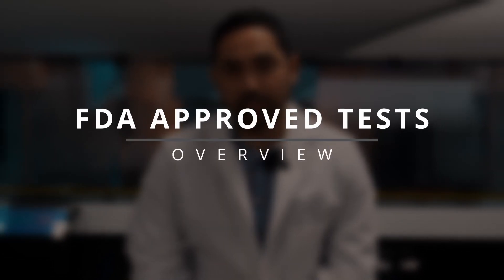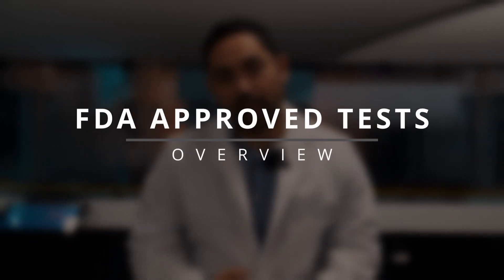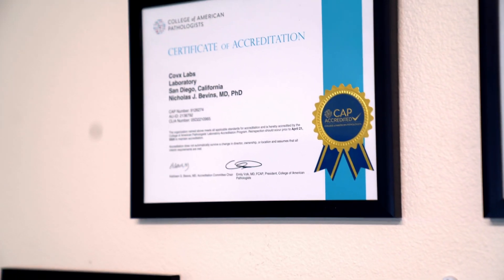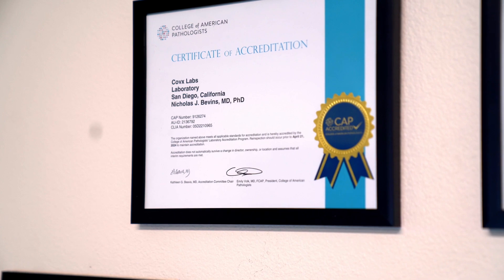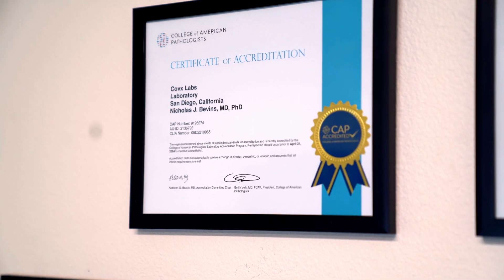Non-CLIA FDA Approved Tests (2023)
I share insights about FDA approved tests, specifically non-CLIA waived ones, and how to get these tests up and running in a CAP lab.

In this video, I delve into the specifics of non-CLIA waived FDA approved tests, the role of the lab director in test approval, and the importance of proficiency testing. I also share some tips on how to conduct proficiency testing effectively.

Remember, it's smart to still do some proficiency testings. You might want to throw your control on there and make sure it's repeatable and you're getting the same values back. And of course, for all of these, you still have to do your proficiency testing.

If you're working in a CLIA CAP lab, you'll find this video particularly useful. Or you can go ahead and pay consultants tens of thousands of dollars, your choice, whatever you want to do.